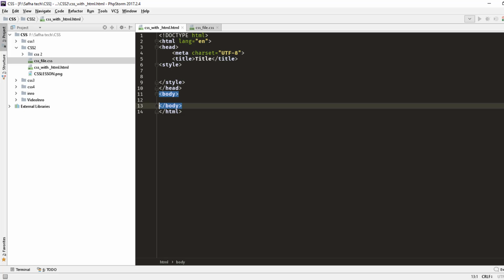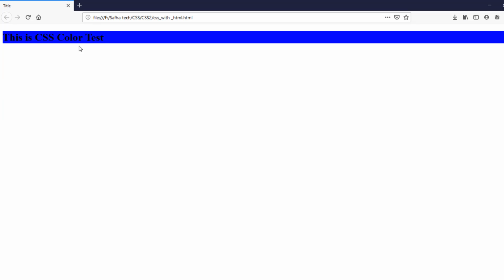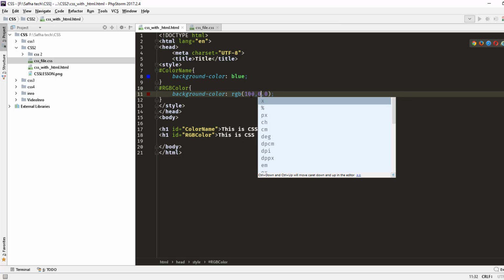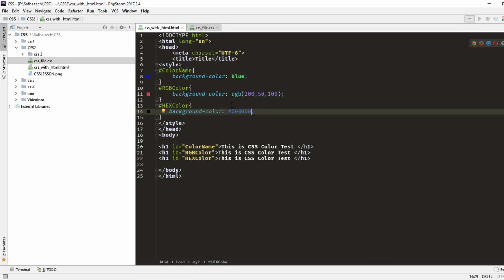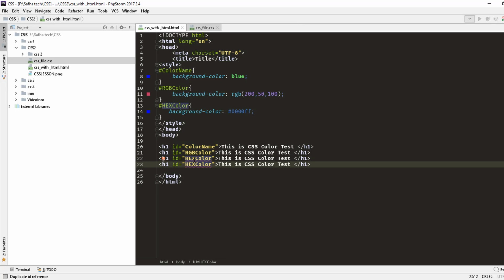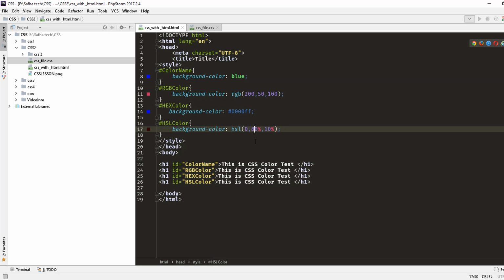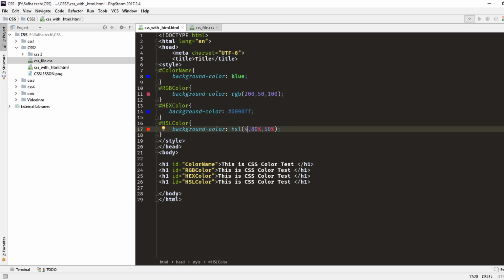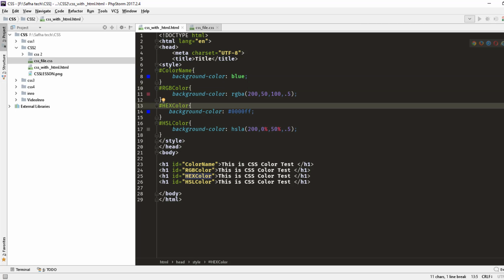How to Choose the Best Way of Using Color? | Lesson 4 CSS Tutorial | safahtech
In this lesson you will know how many ways to choose the color in css which they are:
by color name: blue ,green, red .
by hex value like: #238756
by rgb() red green blue
and other ways.